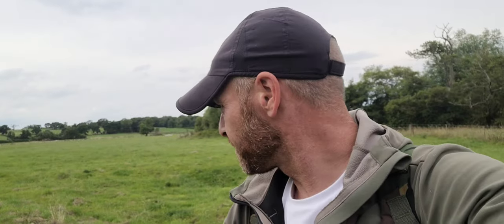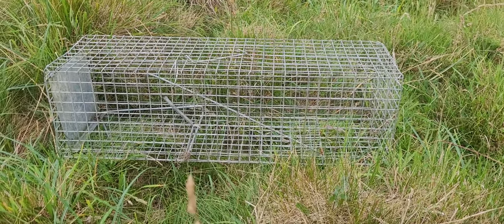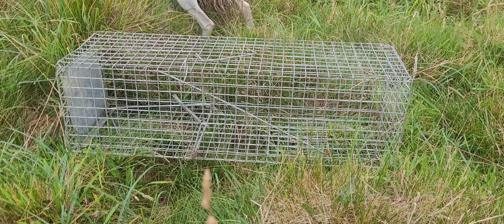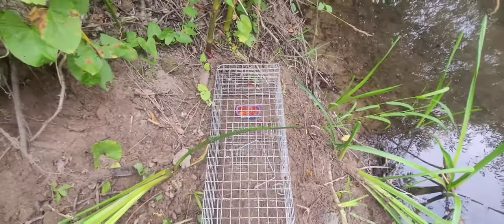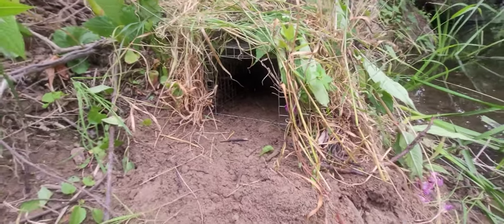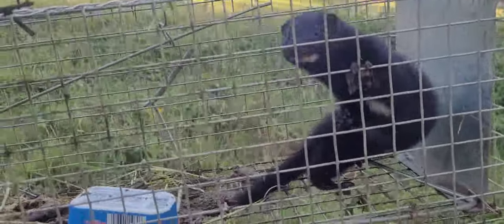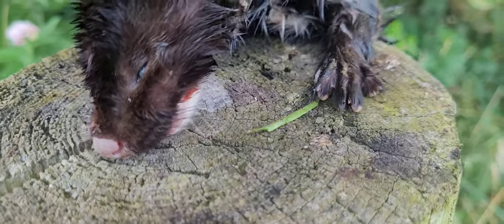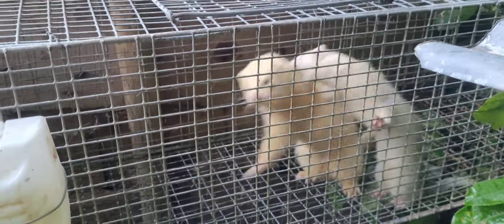Trapping mink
Trapping is the legally acceptable and most effective way of controlling mink. Two kinds of trap are allowed by law – live capture traps (cage traps) and spring traps (killing traps). Cage traps are recommended as they are less indiscriminate than killing traps and they reduce the deaths of non target species.

a short video on mink trapping